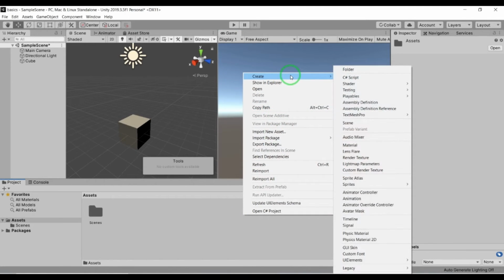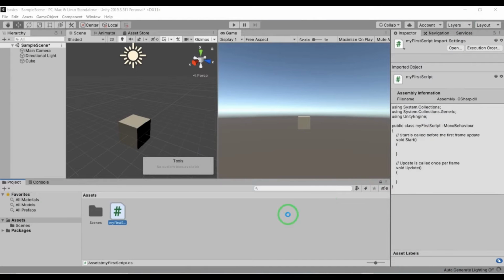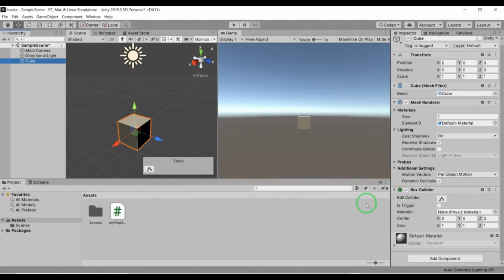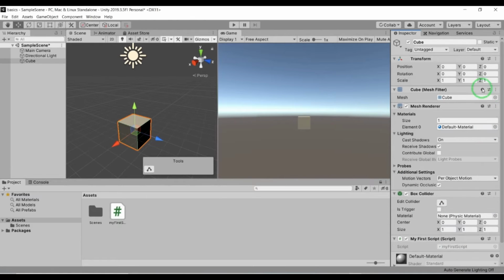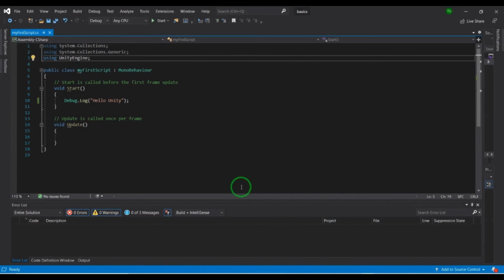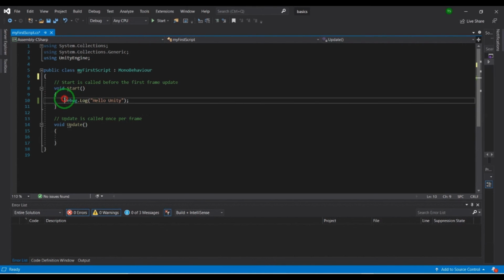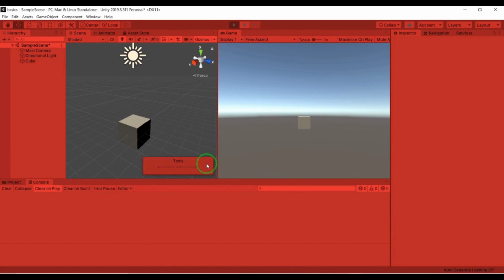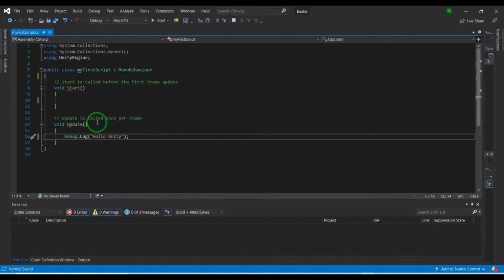Unity3d script tutorial | Unity tutorial 2021 | unity namespaces | unity classes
Unity tutorial 2021 | unity3d script tutorial | unity namespaces | unity classes

My Small Game Assets Store (daily 30 Free Game Assets) sell or buy Assets

Hi
I am Saurabh, A indie game developer who wants to continue his indie game development journey along with you Because you are special.

About this video:- This is my first youtube video about Game development. In this Unity tutorial 2021 we have learnt about unity namespaces and unity classes. And finally we got an idea about how to work on Unity game engine.
Queries Solved:-

My Gears:
My Laptop
My second laptop